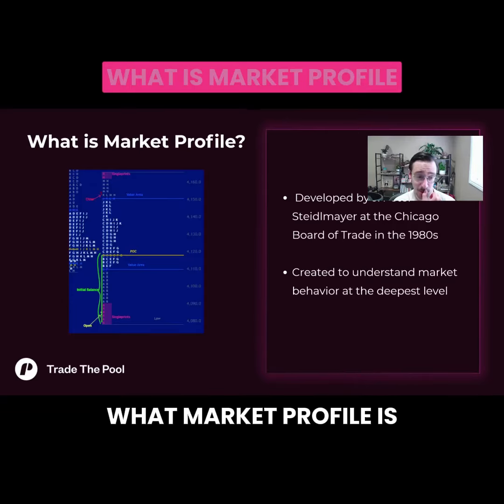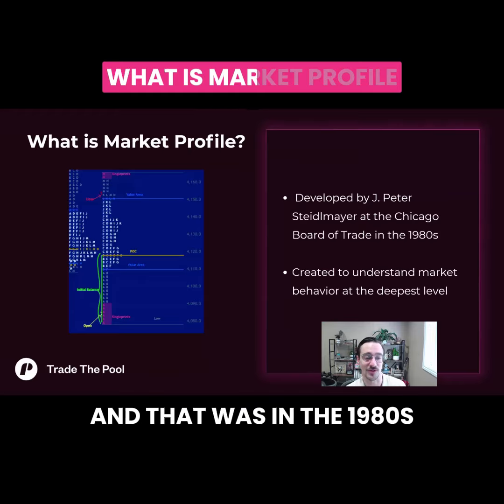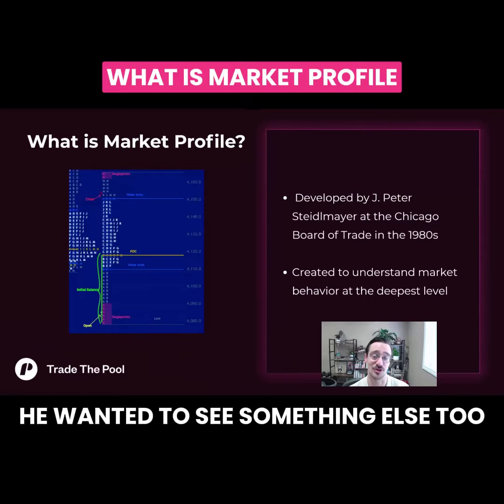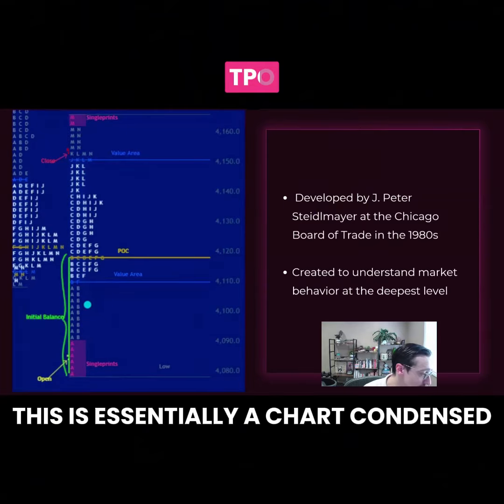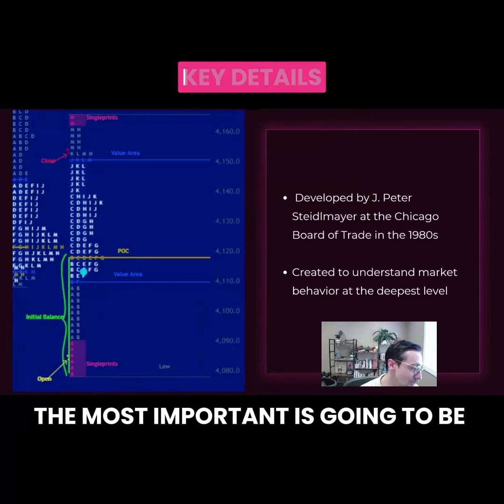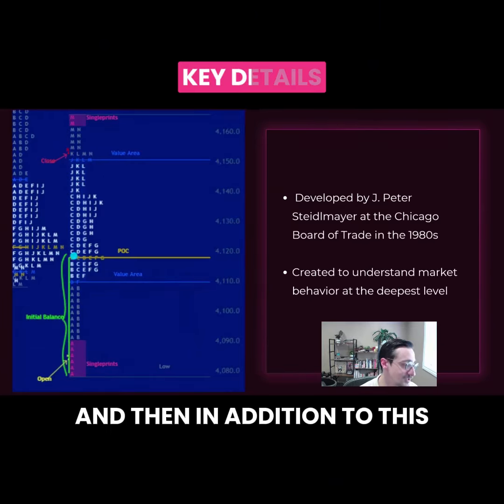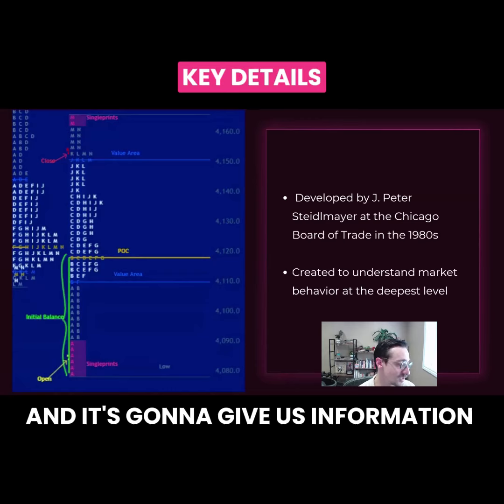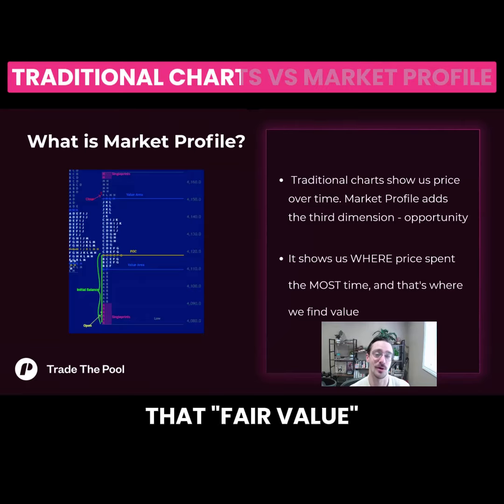What is Market Profile?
TPO = Time Price Opportunity.
It shows where the market really trades — not just where price moves.

Smarter than candlesticks. Easier than it looks.